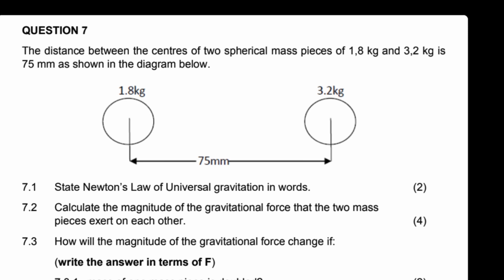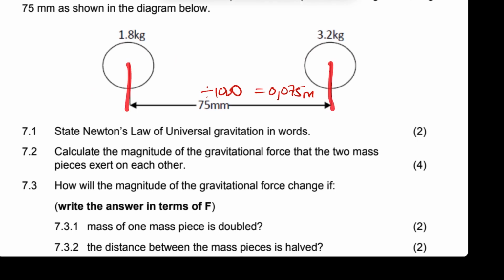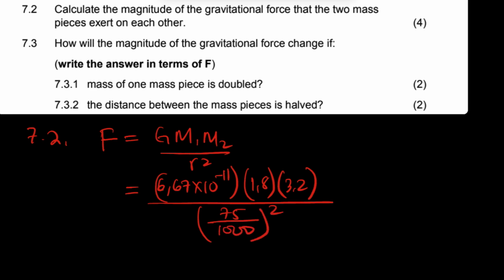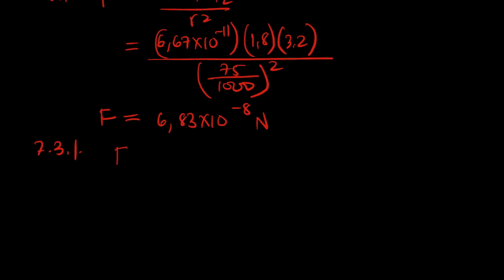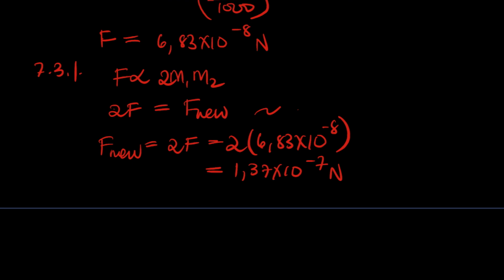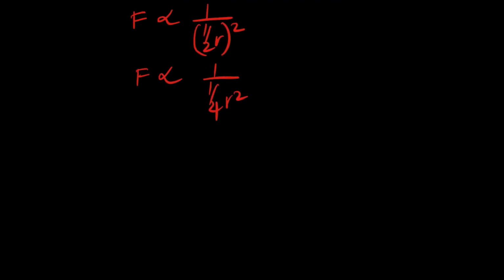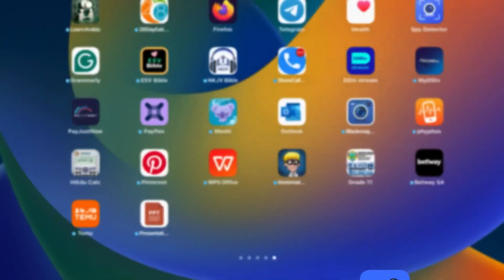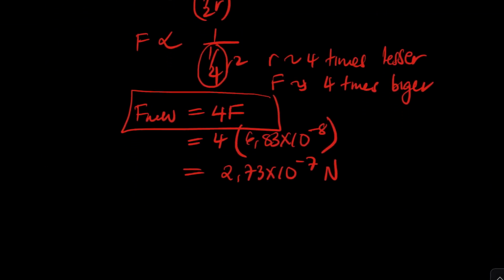Universal Gravitational Law| Exam Question 2